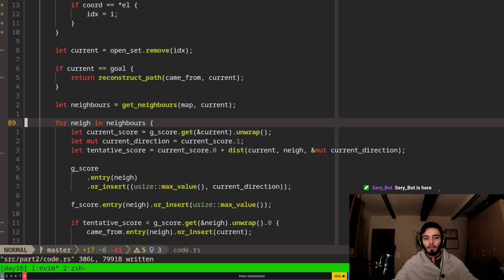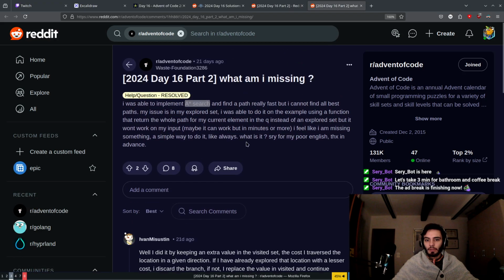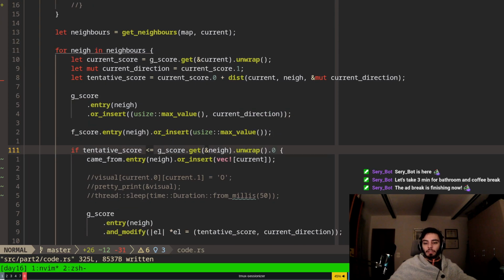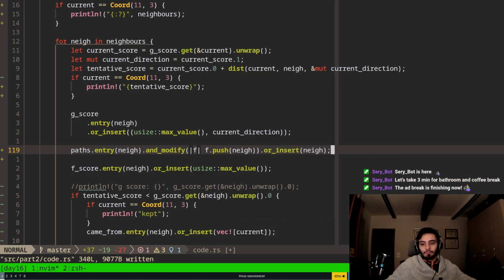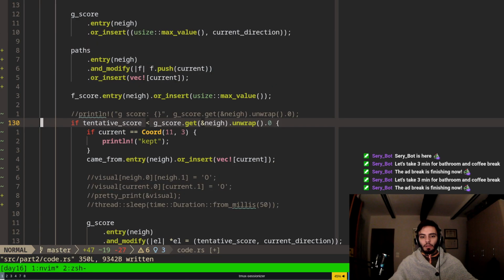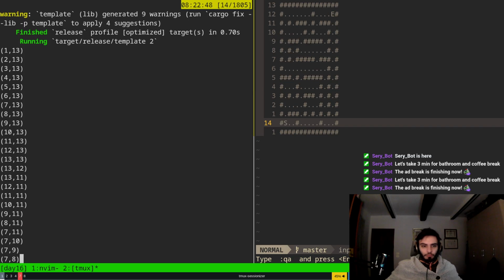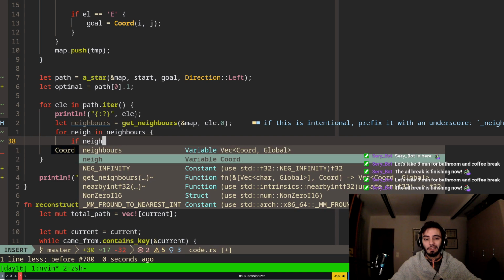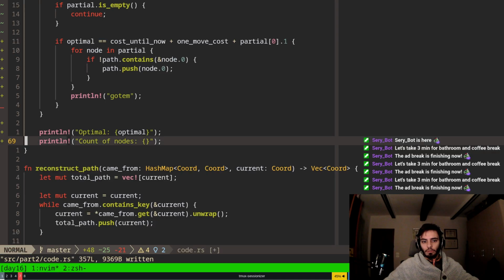Advent of code in RUST - Day 16 - Works on examples not on input :(